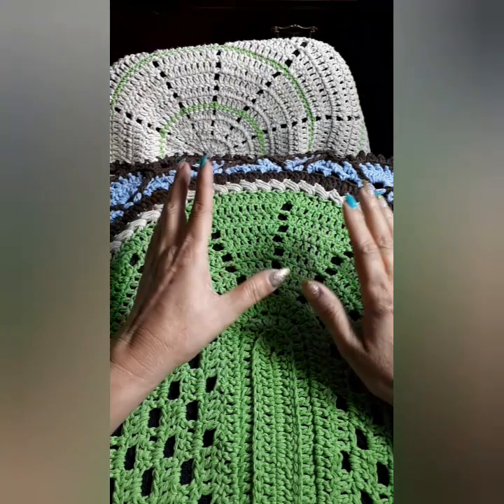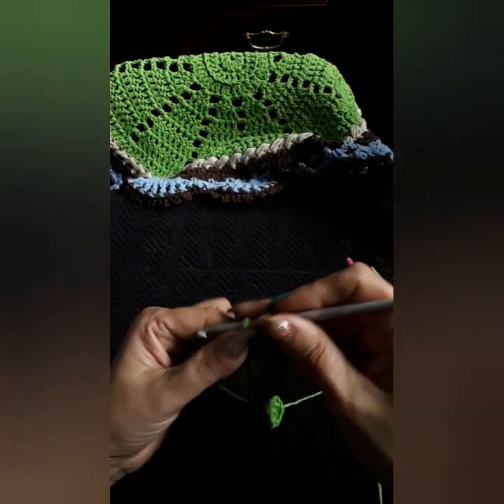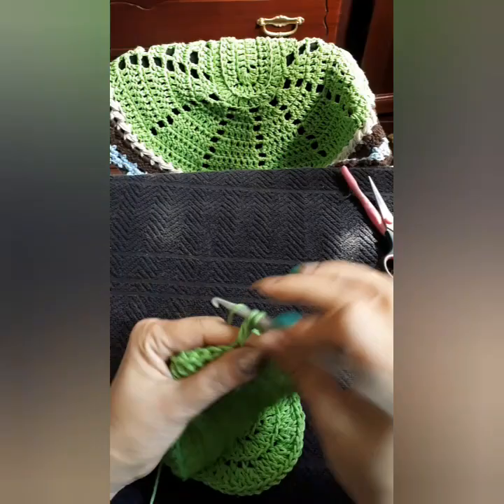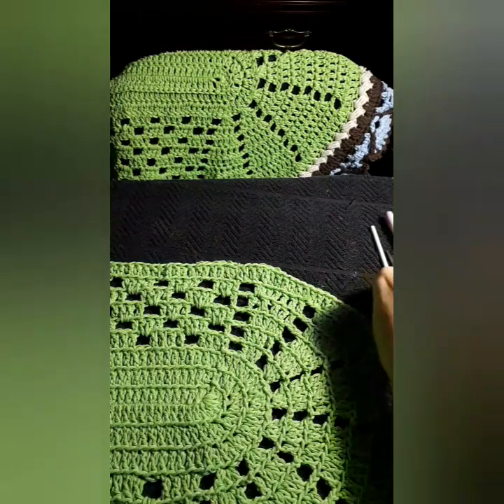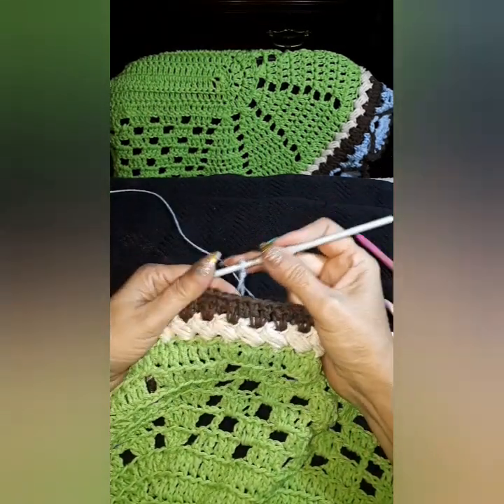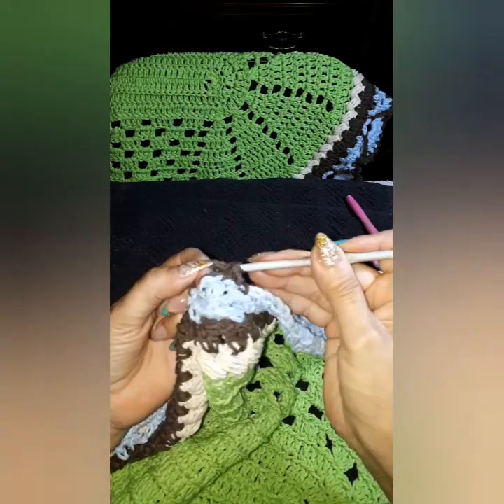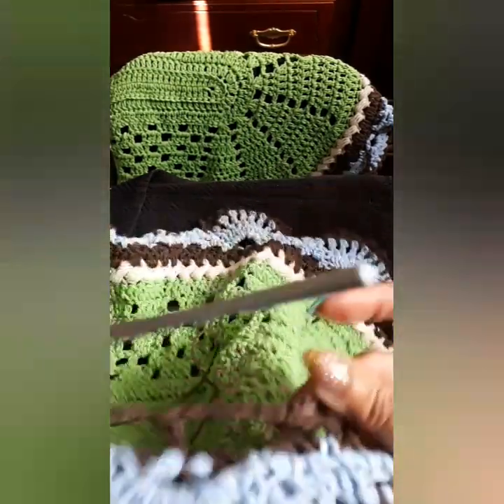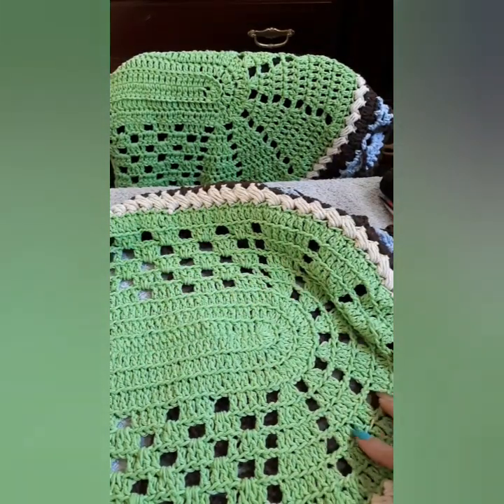Toilet Lid Cover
if your interested on helping out buying the Threads for the people in need here's my PayPal account Thank you so much for all your helping hand!🙏

you'll need:
100% cotton thread 6 ply these are Portugal Brands
scissors
hook size#5.5
Cream 6 ply
Dark Brown 6 ply
Florescent Green 6 ply
Baby Blue 6 ply